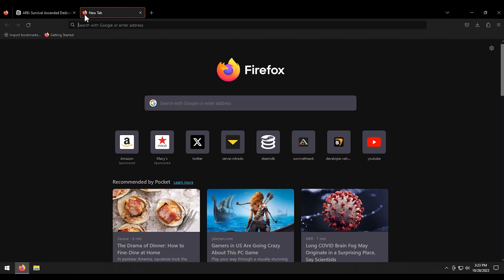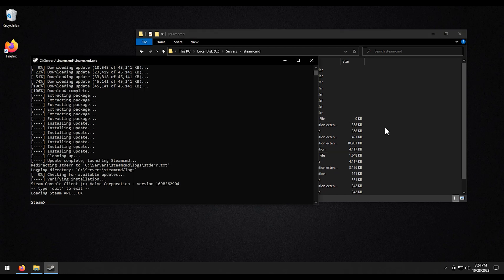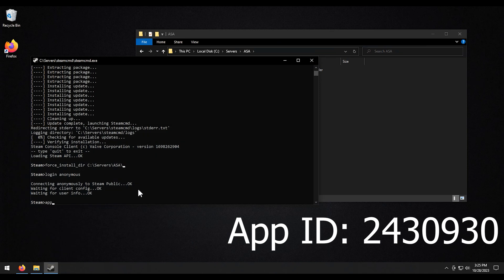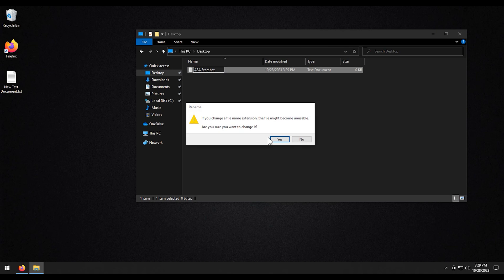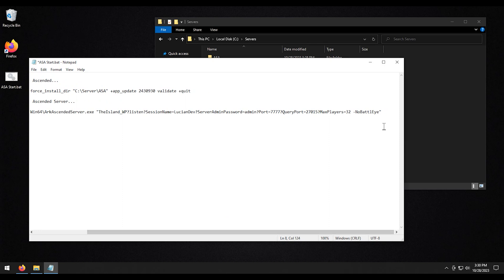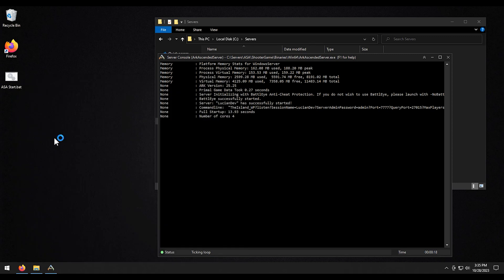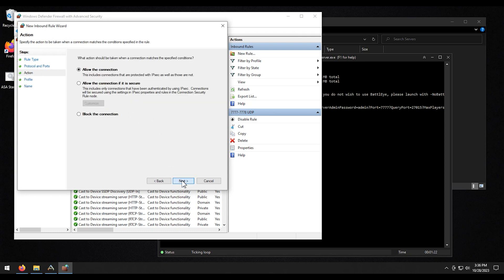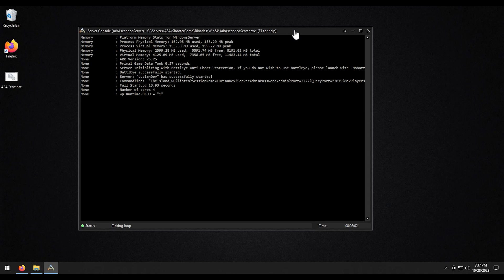ARK: Survival Ascended Server Setup Tutorial | Windows Guide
Welcome to our comprehensive guide on creating an ARK: Survival Ascended server on a Windows machine. In this video, we'll walk you through the entire process, from downloading SteamCMD to configuring your dedicated server for ARK. You'll learn how to update the game files, launch your server, and make it accessible to your friends or the gaming community.

Whether you're a seasoned server admin or a beginner, our step-by-step instructions and helpful tips will ensure your ARK server runs smoothly and efficiently. So, grab your survival gear and join us as we embark on this exciting server hosting adventure!

Startup Script:
start "C:\Path\To\Your\Server\ArkAscendedServer.exe" TheIsland_WP?SessionName="ExampleName"?ServerPassword=apple?AltSaveDirectoryName=TheIsland?MaxPlayers=70?ServerAdminPassword="123" -server -log -QueryPort=27015 -Port=7777

🖥️ My Rig:
970 EVO 2TB NVMe x2